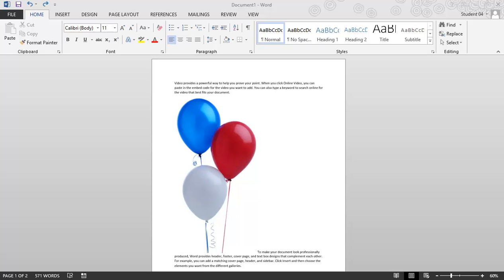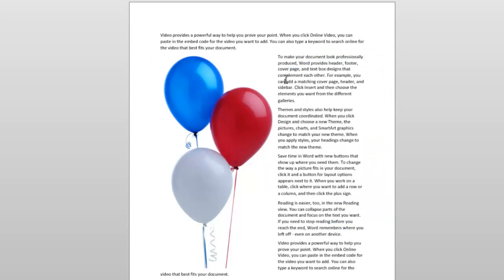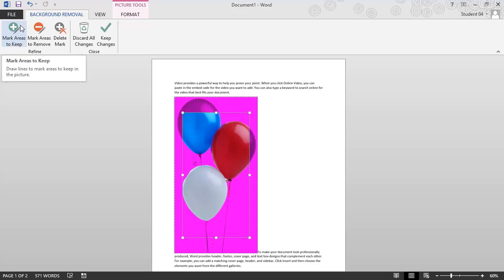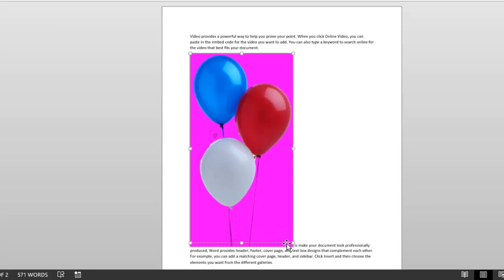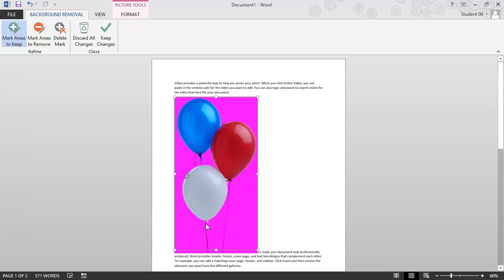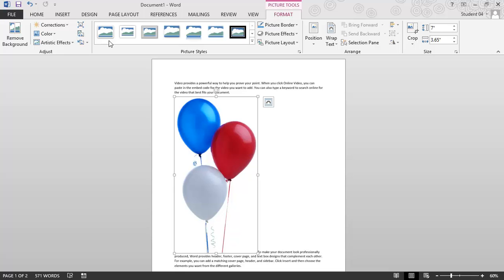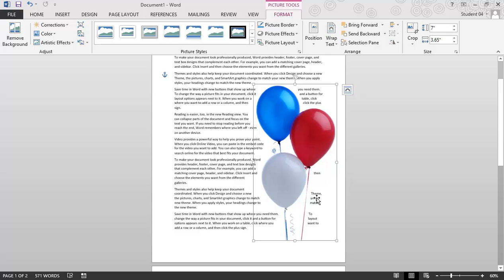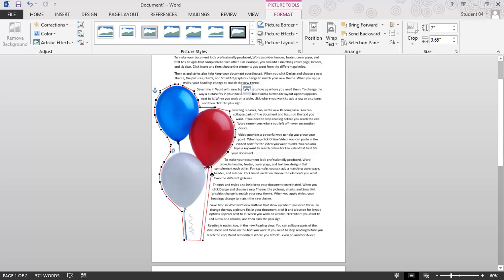Word 2013: How to Remove a Background From A Picture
Even if you've been using Microsoft Office every day, there are some useful tools hidden within each of these programs! In this video, our Word Expert will show you how to remove the background of an image that you've inserted into your document, even wrap text around that image to make your document design even cooler. Getting these Photoshop-like effects in Word, PowerPoint, and Excel is easy and exciting!